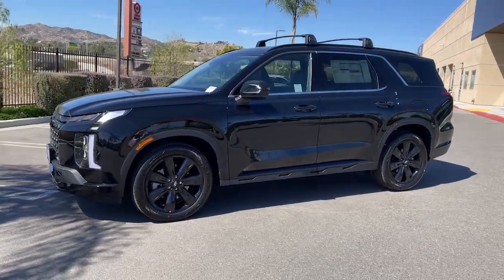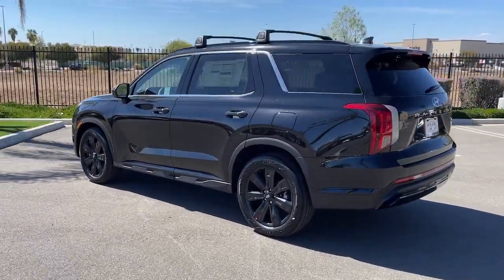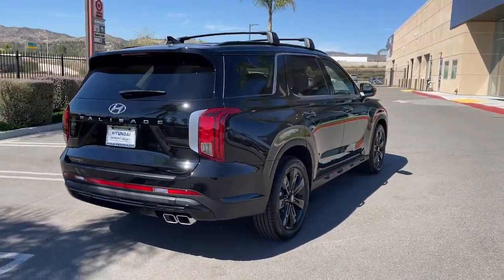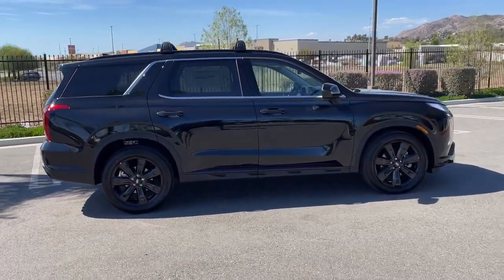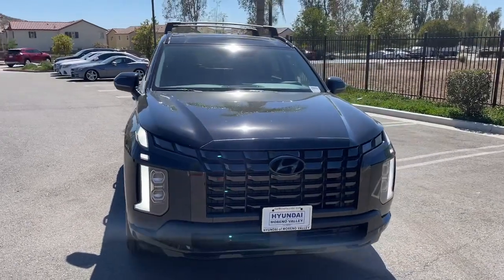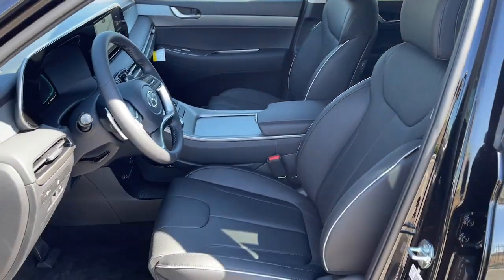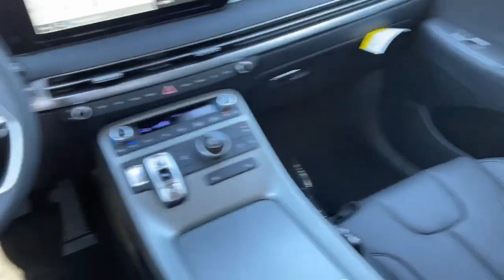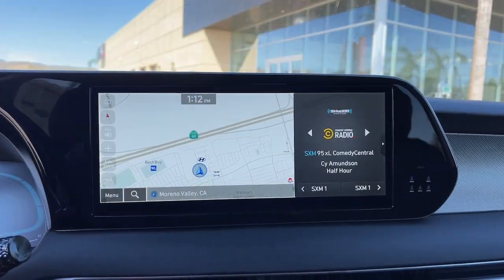2023 Hyundai Palisade Moreno Valley, Riverside, Beaumont, Banning, Perris CA 230054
Abyss Black Pearl New 2023 Hyundai Palisade available in Moreno Valley, California at Hyundai of Moreno Valley. Servicing the Riverside, Beaumont, Banning, Perris, CA area.

Abyss Black Pearl 2023 Hyundai Palisade XRT FWD 8-Speed Automatic with SHIFTRONIC V6brbrRecent Arrival! 19/27 City/Highway MPGbrbrbrSee How We Make the Difference at Hyundai of Moreno Valley, Providing Hyundai Drivers from Moreno Valley, San Bernardino, Hemet, Redlands, and Riverside CA With a Quality Experience.